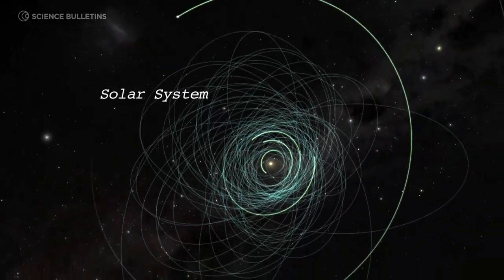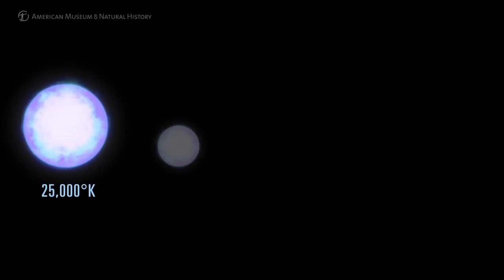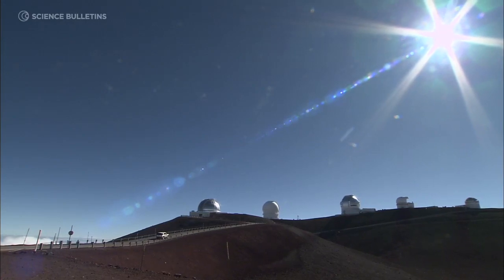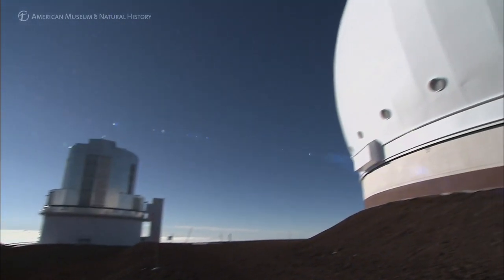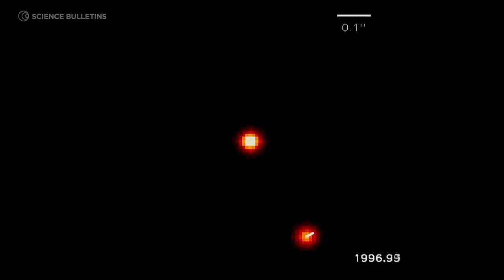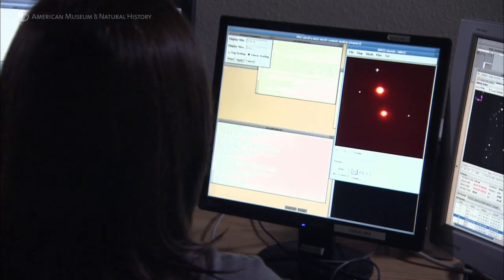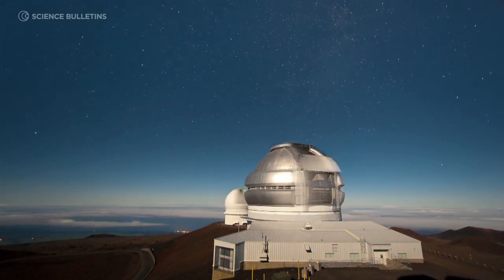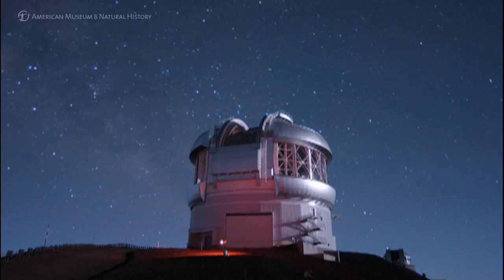Science Bulletins: Brown Dwarfs—Tail End of the Stars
Journey to the heights of Mauna Kea in Hawaii where astronomers search for brown dwarfs, cosmic bodies that are not quite stars and not quite planets. These long-sought objects are still elusive and visible largely with advanced technologies such as the adaptive optics tools on the Keck II telescope.